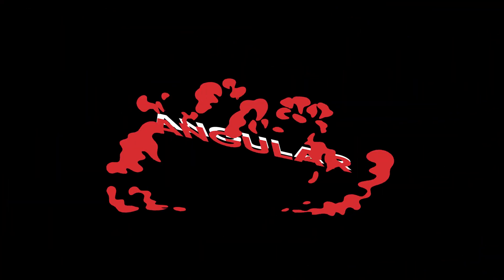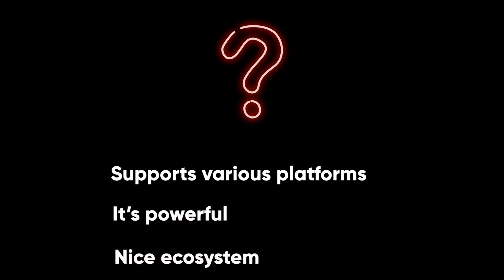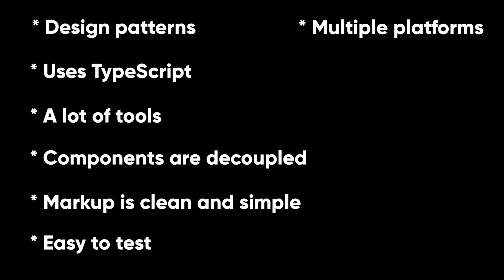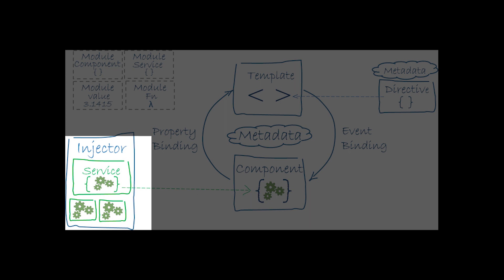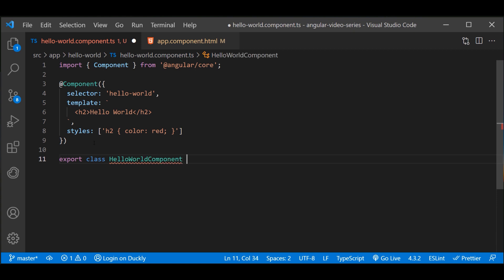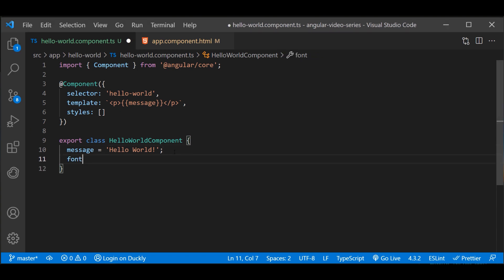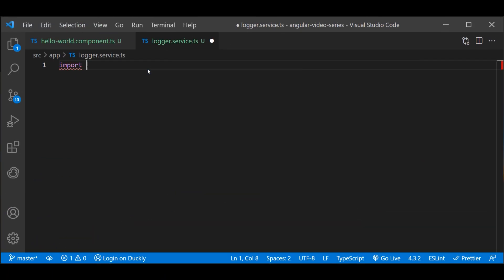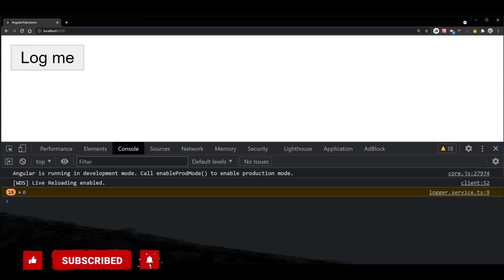Angular Introduction tutorial - (Explained for beginners)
This tutorial is going to be an Angular introduction, and here I'm going to explain few things:

Why you should use Angular?
What are the tools and benefits of Angular?
What are components, dependency injection, and template?

So this is brief a introduction for beginners.

0:00 Intro
0:21 What is Angular?
0:55 Why use Angular?
3:15 Angular architecture
5:10 Components
6:25 Templates
8:37 Dependency Injection
10:20 Outro